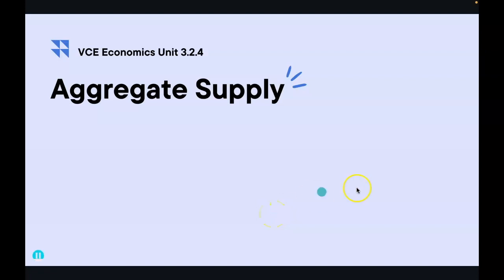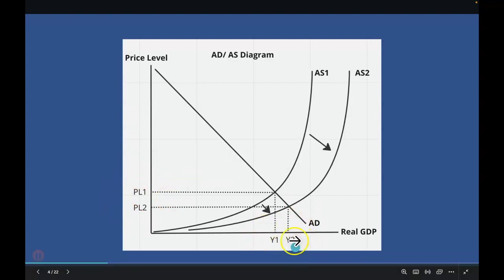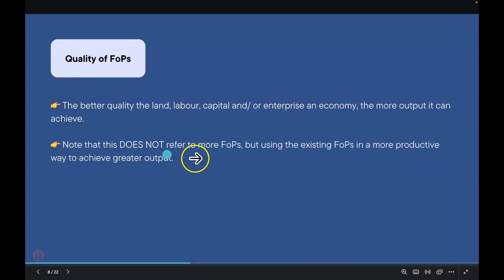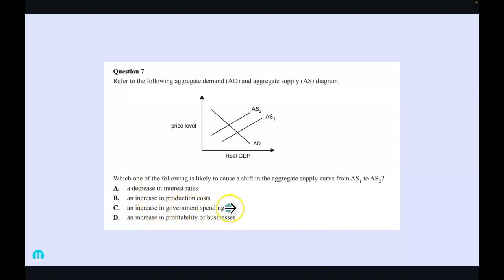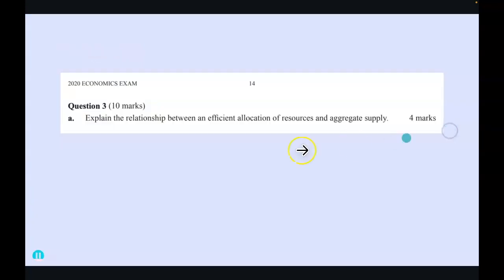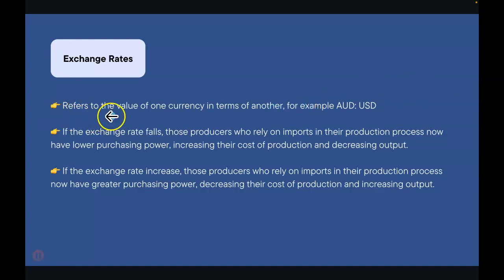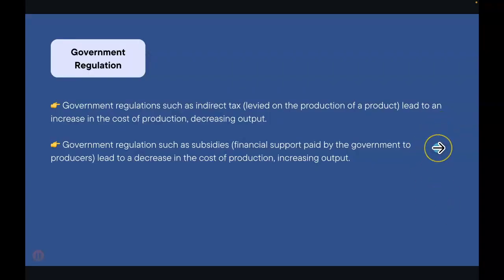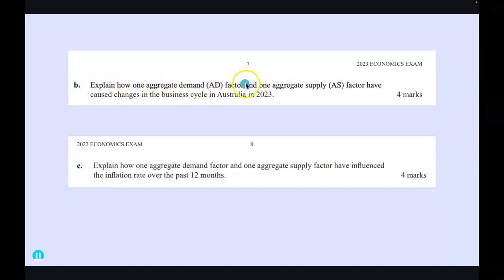VCE Economics Unit 3 AOS2 Aggregate Supply